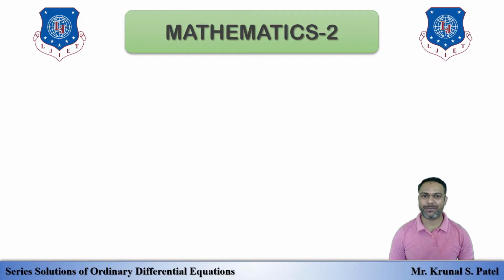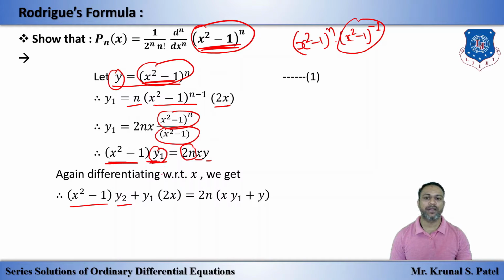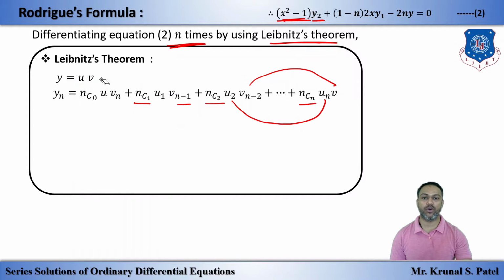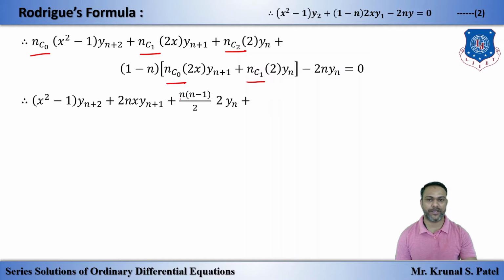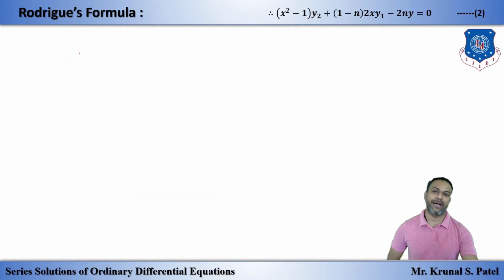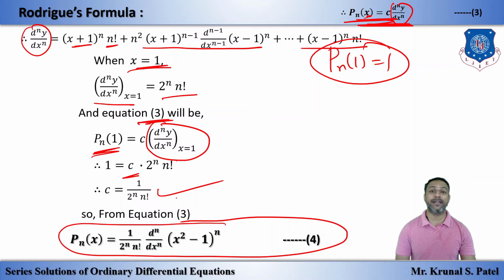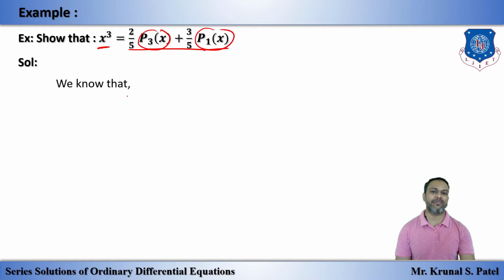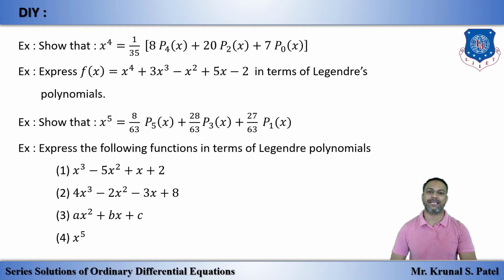Lec-50_Rodrigue’s Formula | Mathematics 02 | First Year Engineering